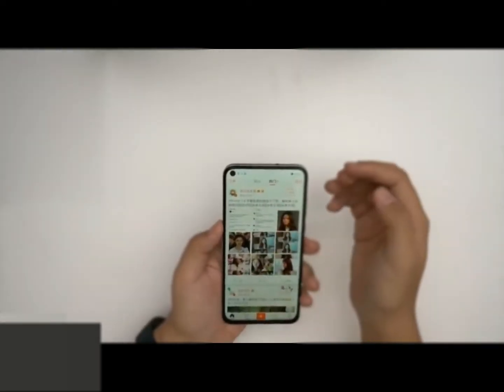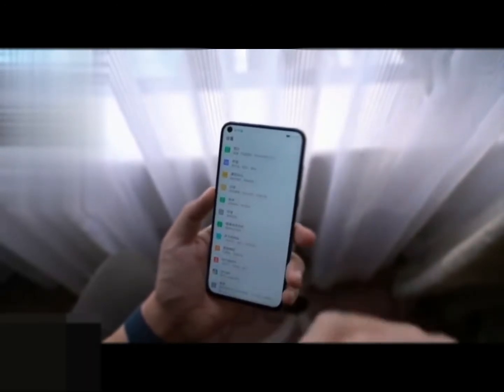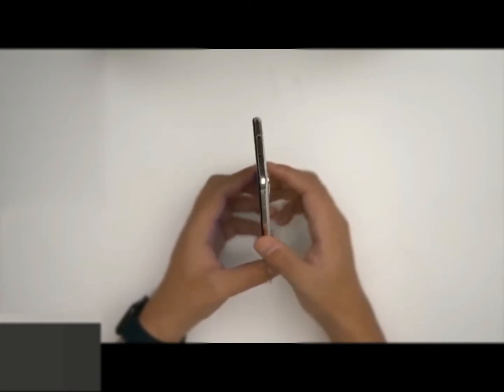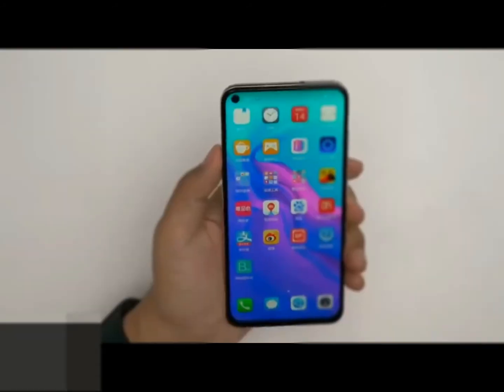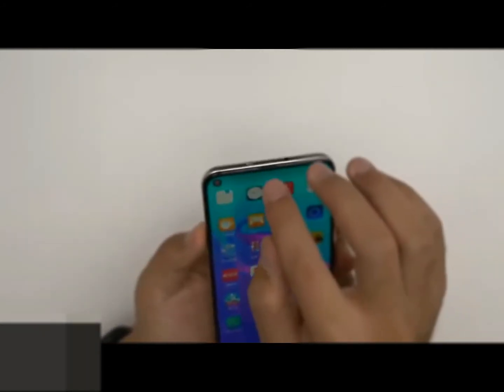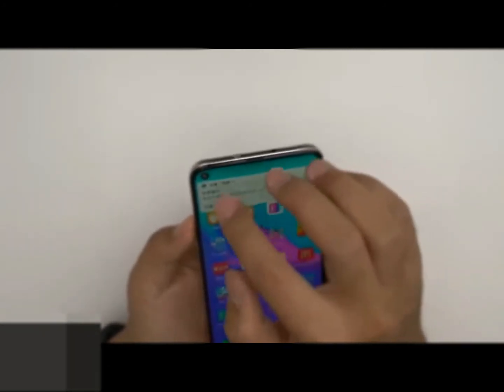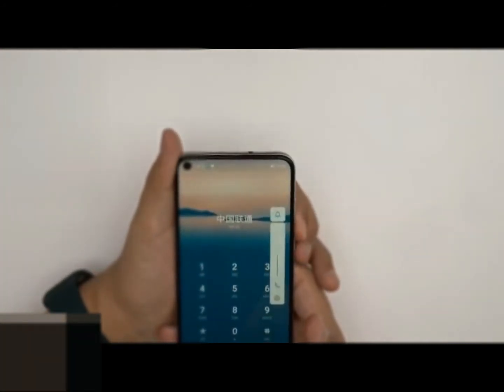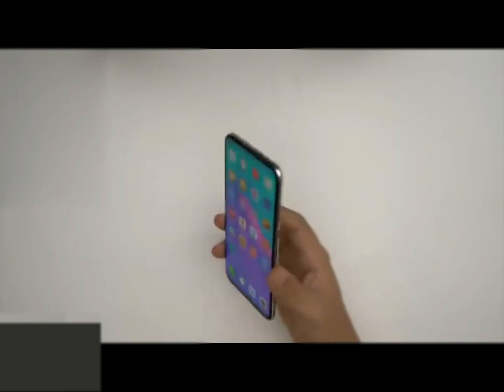NOVA 4 unboxing .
NETWORK Technology
GSM / HSPA / LTE
LAUNCH Announced 2018, December
Status Coming soon. Exp. release 2019, January
BODY Dimensions 157 x 75.1 x 7.8 mm (6.18 x 2.96 x 0.31 in)
Multitouch Yes
PLATFORM OS Android 9.0 (Pie)
Chipset Hisilicon Kirin 970 (10 nm)
MAIN CAMERA Triple 48 MP, f/1.8, PDAF
16 MP, f/2.2
2 MP, f/2.4, depth sensor
Features LED flash, HDR, panorama
Video 2160p@30fps, 1080p@30fps, (gyro-EIS)
SELFIE CAMERA Single 25 MP, f/2.0
Features HDR
Video 1080p@30fps, (gyro-EIS)
SOUND Alert types Vibration; MP3, WAV ringtones
Loudspeaker Yes
3.5mm jack Yes
Bluetooth 4.2, A2DP, EDR, LE, aptX HD
GPS Yes, with A-GPS, GLONASS, BDS
Radio No
USB 2.0, Type-C 1.0 reversible connector
FEATURES Sensors Fingerprint (rear-mounted), accelerometer, proximity, compass
Messaging SMS(threaded view), MMS, Email, Push Email, IM
Browser HTML5
  - Fast battery charging 9V/2A 18W
- MP4/H.264 player
- MP3/eAAC+/WAV/Flac player
- Document viewer
- Photo/video editor